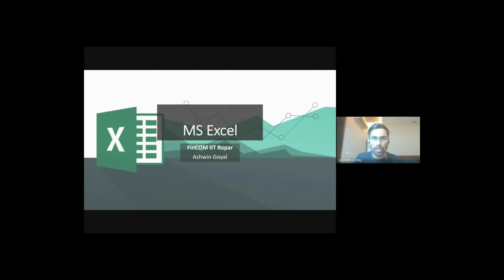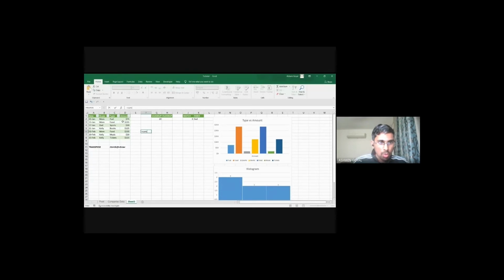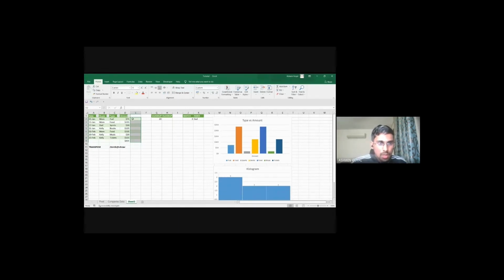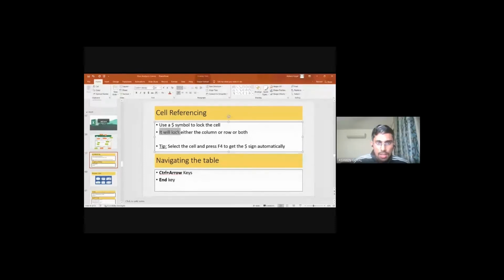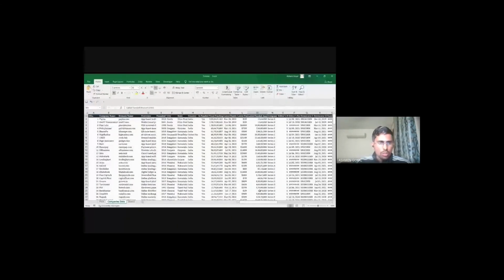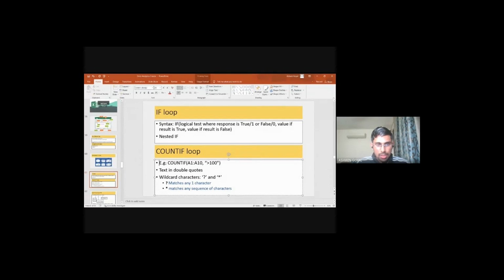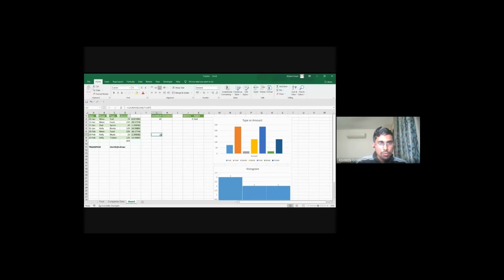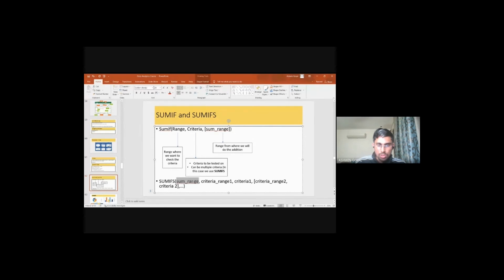Excel Basics - Formulas and Functions | Data101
In this session, we cover the basic functions and formulas of Excel. We learn how to navigate a table, cell referencing and wrap text function. We also explore IF, COUNTIF, SUMIF and SUMIFS functions. In the next video of Data101, we will cover more concepts like Charts, filters, sorting etc.